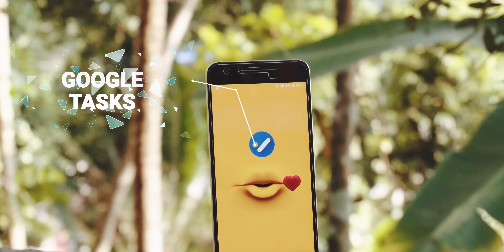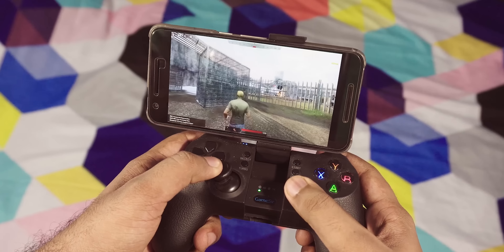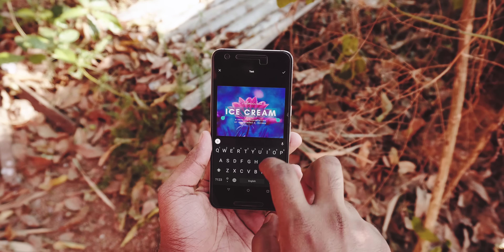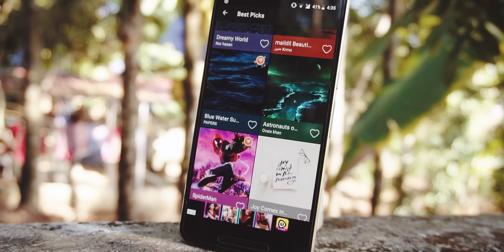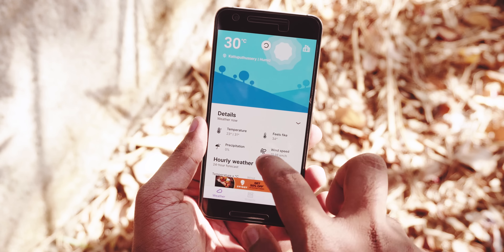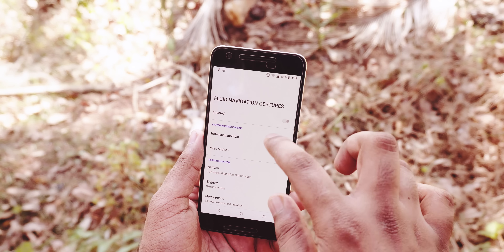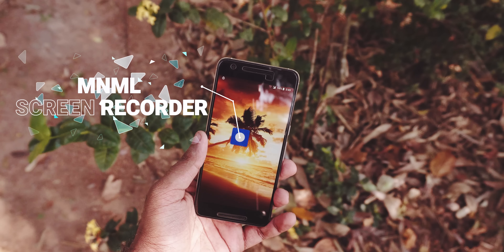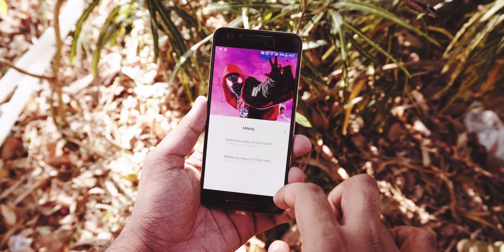10 Best Android Apps of 2019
These are my favourite and best android apps for 2019.

Intro Credits: Audiojungle
Outro credits